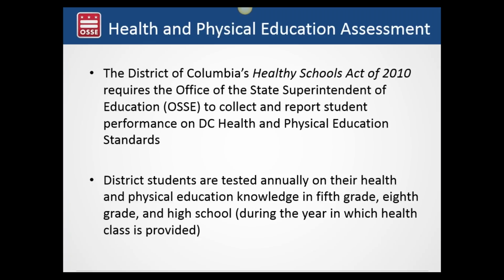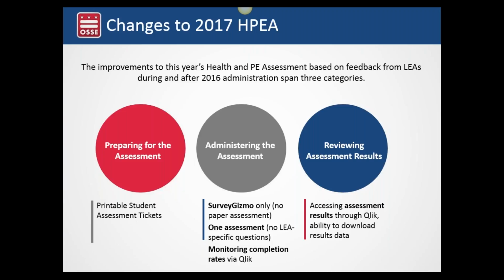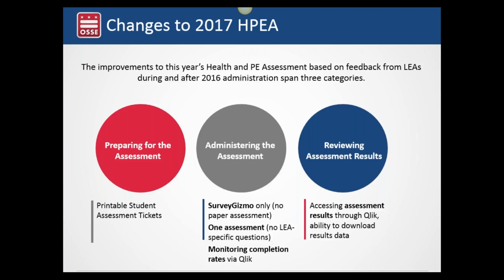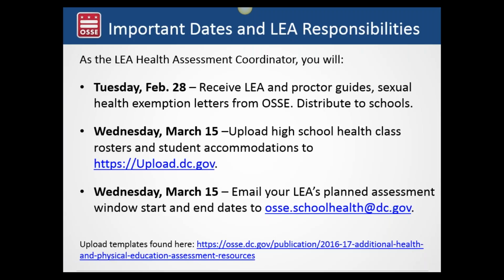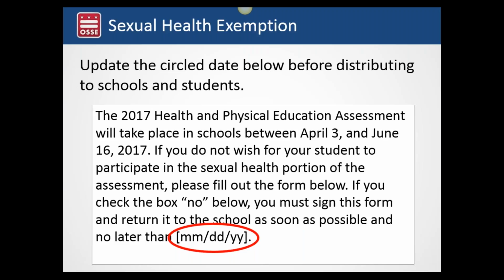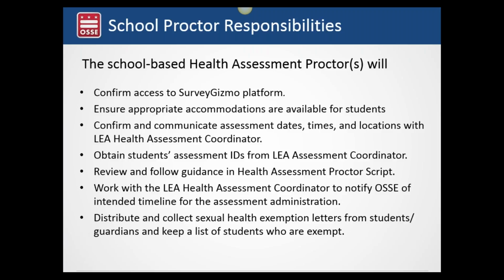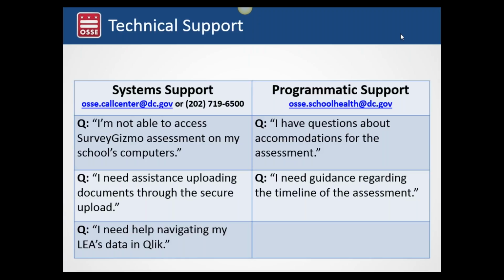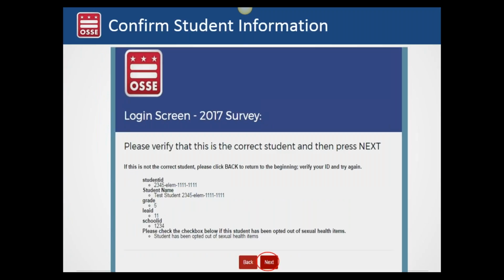2016-17 Health and Physical Education Assessment Webinar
Recorded Friday, March 3, 2017. The webinar reviews the roles and responsibilities of the LEA health assessment coordinator and assessment proctors and explains the timeline and process for administering the 2017 HPEA.